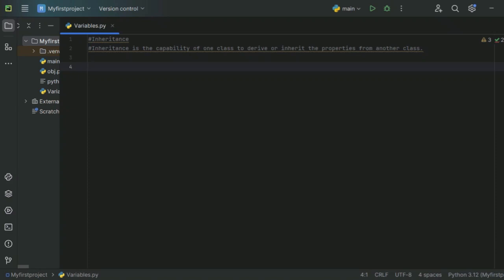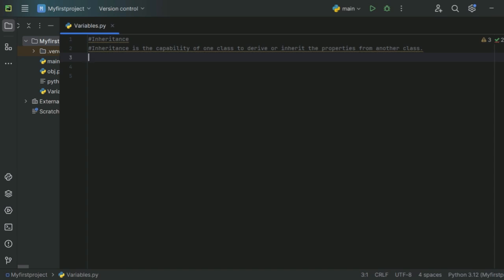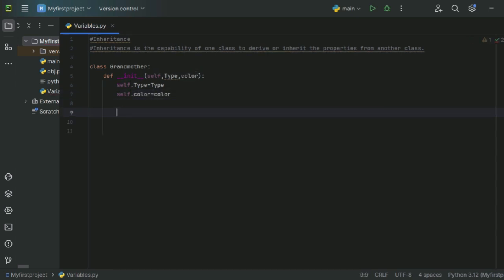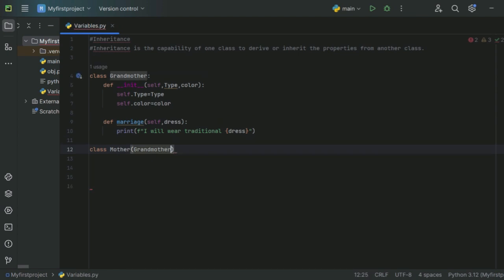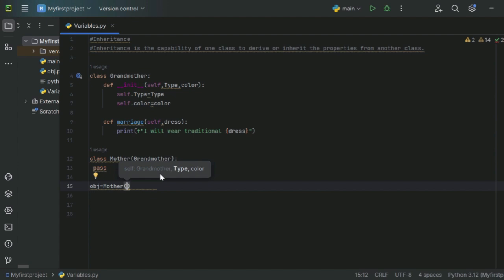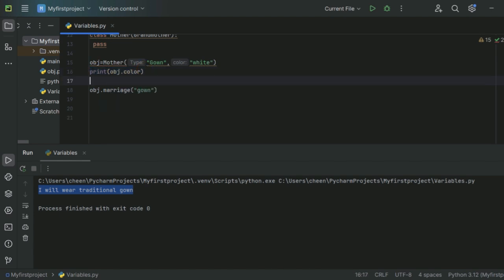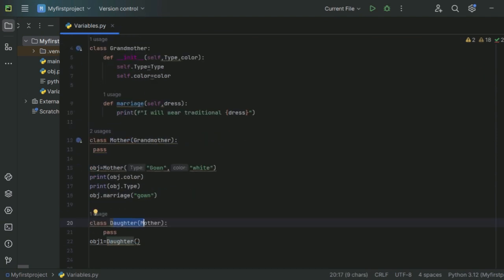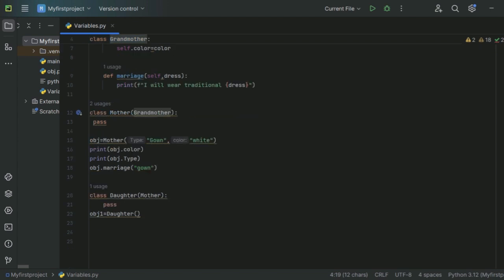Python tutorial : Part 16: OOPS Concept: Inheritance in python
Take your Python programming skills to the next level with this deep dive into Object-Oriented Programming (OOP) Inheritance! Whether you're a beginner or looking to refine your understanding of Python, this video simplifies inheritance with real-world examples and practical tips.

💡 What’s Inside:

🛠️ How to Use Parent and Child Classes Effectively.
🎯 Real-World Use Cases of Inheritance in Software Development.